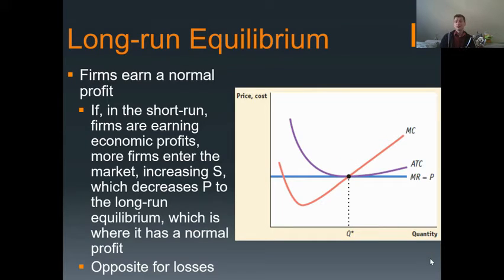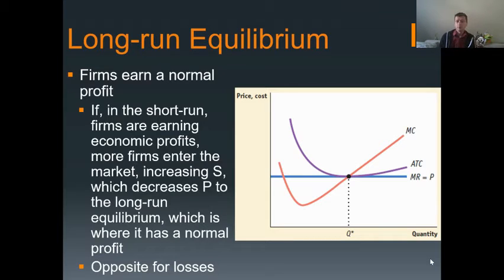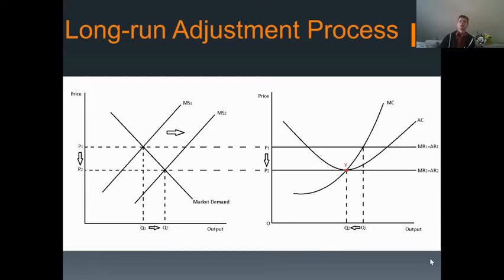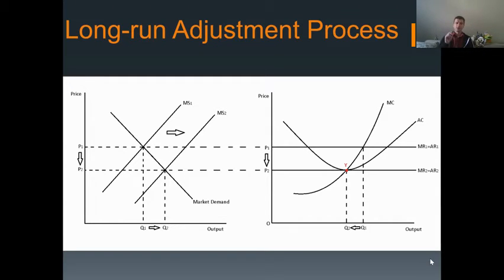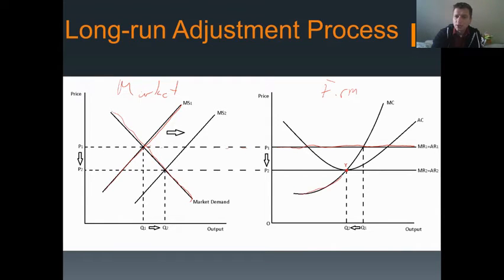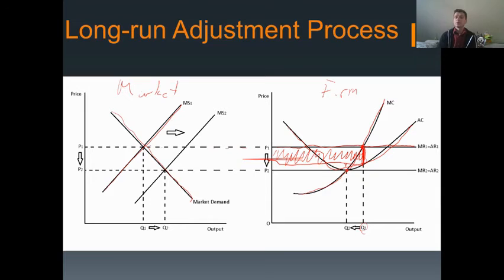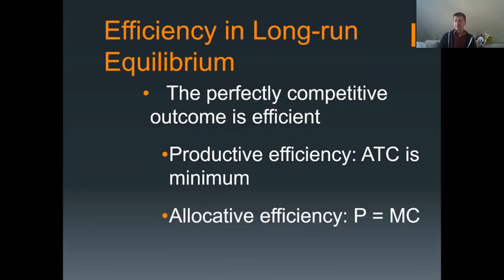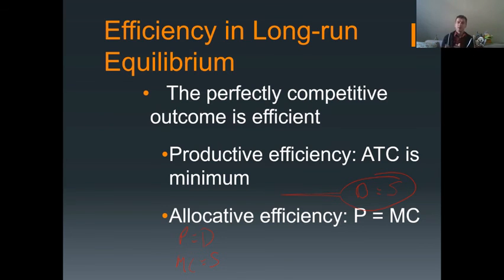Perfect Competition in Long-Run Lecture